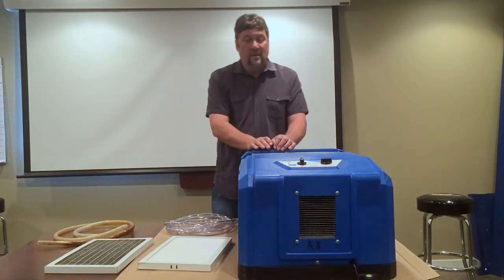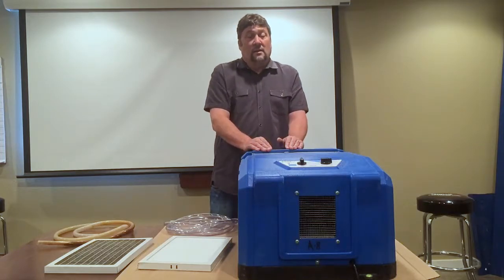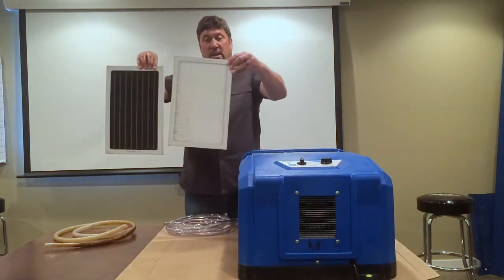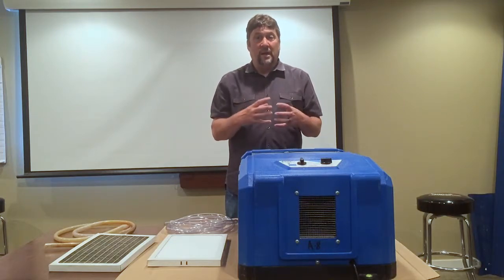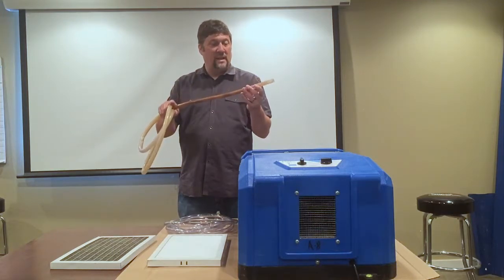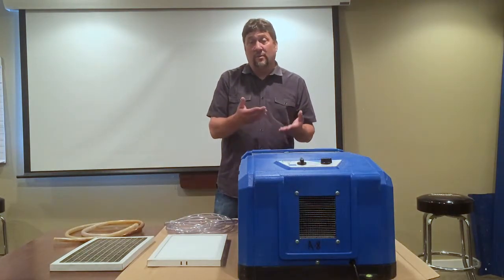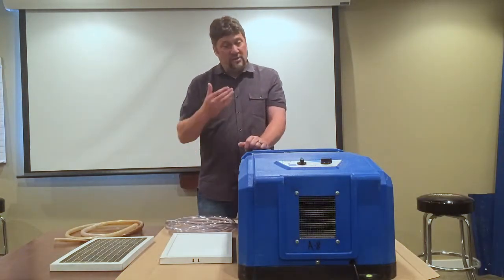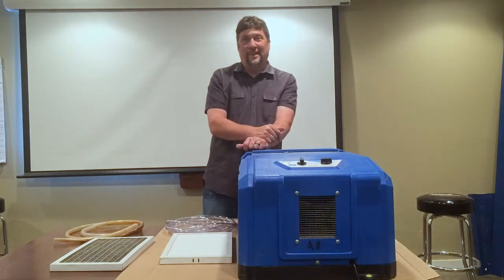Sanidry CX video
Our General Manager Robin Ekloff is explaining the importance of servicing your Dehumidifer. Filters should be cleaned and maintained yearly. If they are not cleaned often or well enough the unit is unable to get proper air circulation which will cost you more money due to it not running effeciently and you run the risk of burning out the motor in the unit and needing to replace the entire machine.
The annual discharge house should be cleaned or replaced annually. This discharge line can become clogged with sediment and debris caused the line to back up and fill the unit with water. Or possibly flooding the entire crawlspace and costing you a great deal of money.
Call Abbie in our service department today to get your annual service set up.